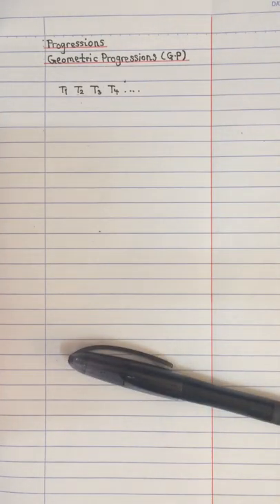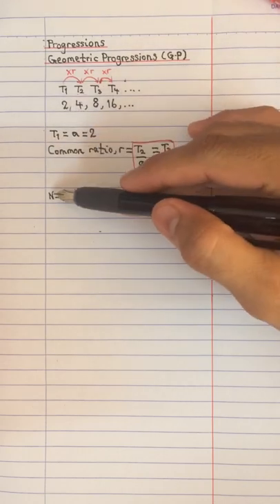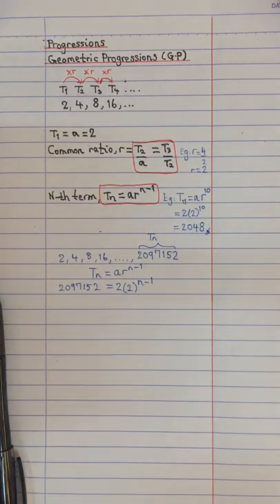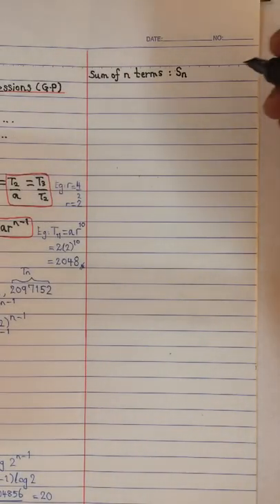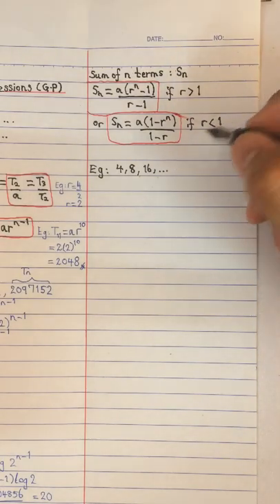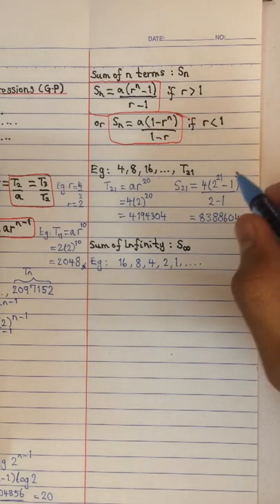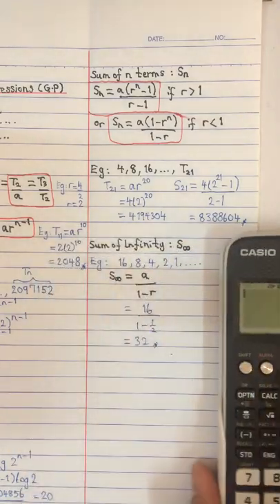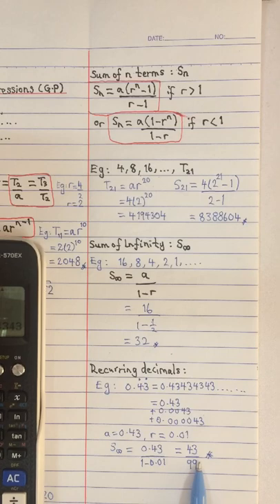Geometric Progressions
Additional Mathematics SPM Malaysia

Instructions:
1. Copy the notes into Add Math 1
2. You may print out the exercise or copy them.
3. Answer all questions on test pad.